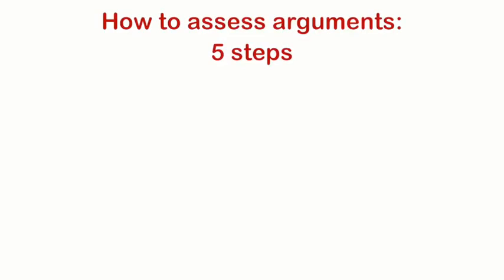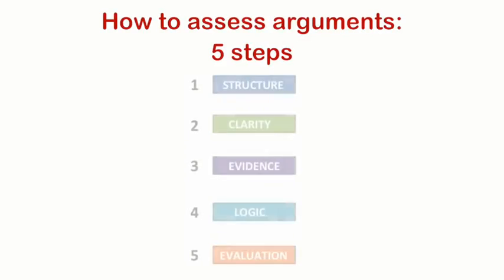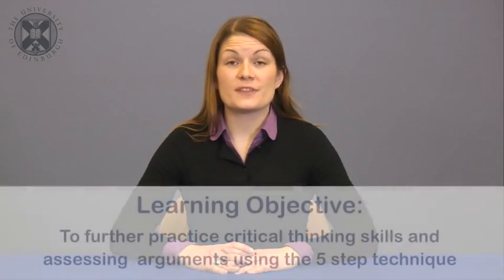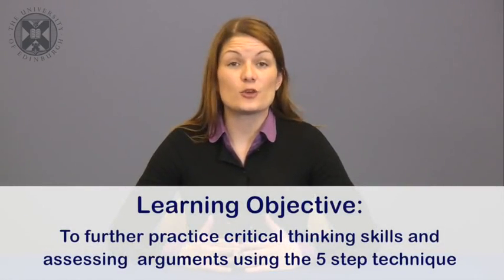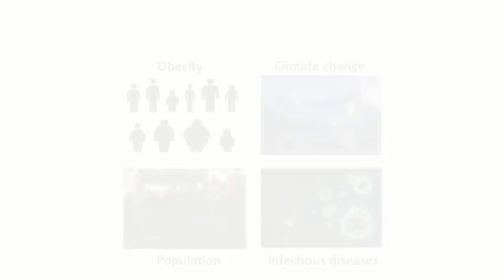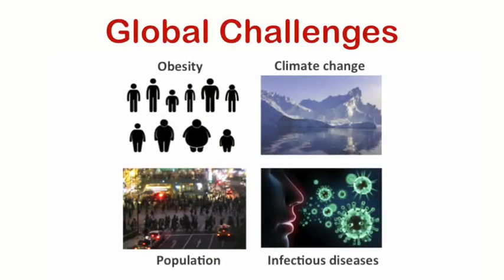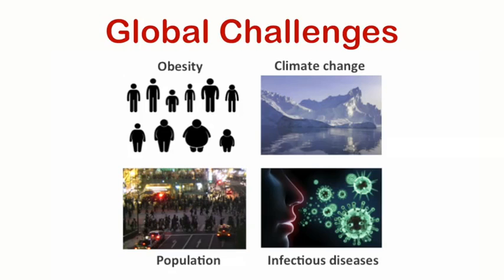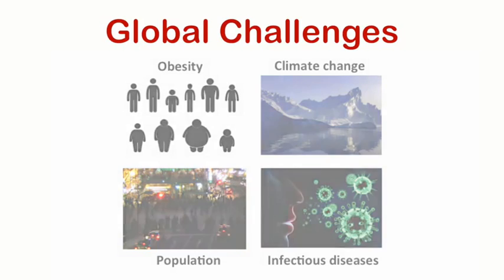4 1 Assessing Arguments Part B